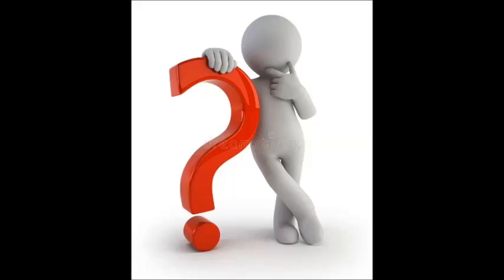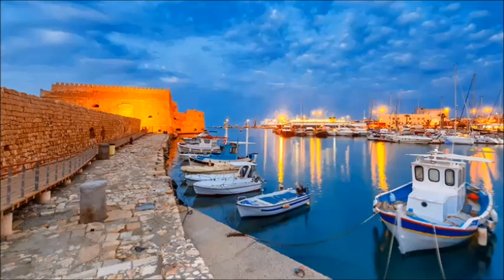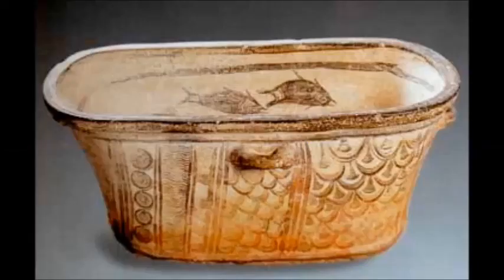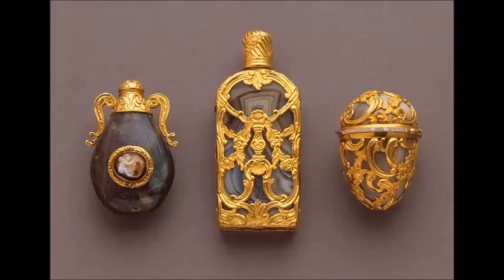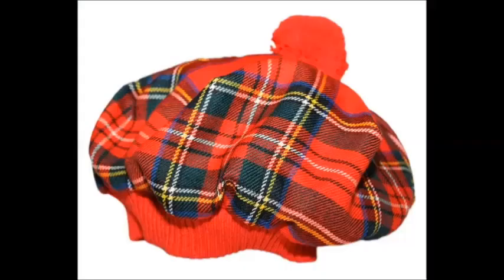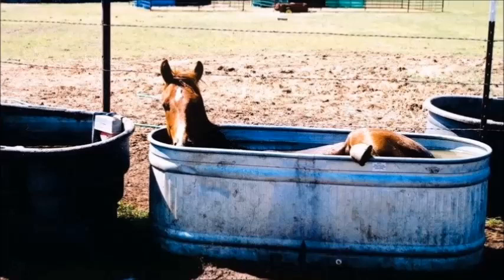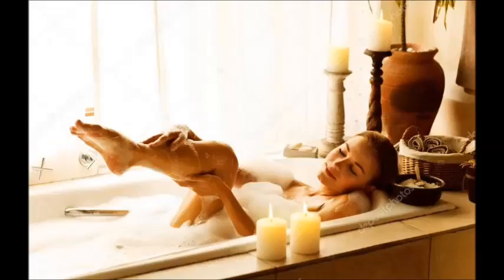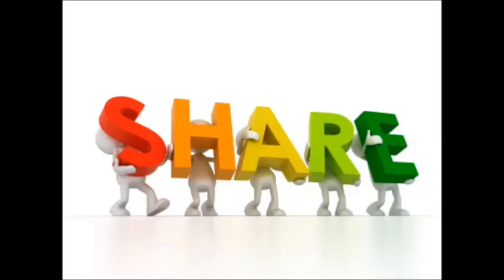The Origin & History Of The BATHTUB! Who Created The Human Sized Washing Bowl?